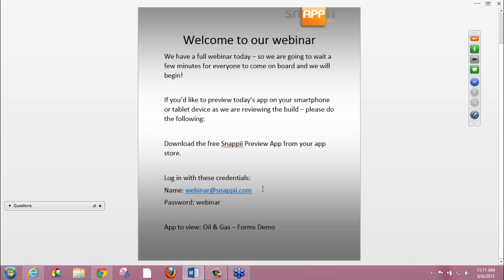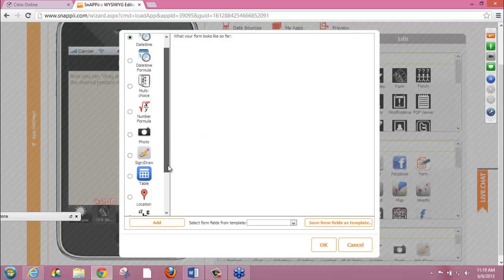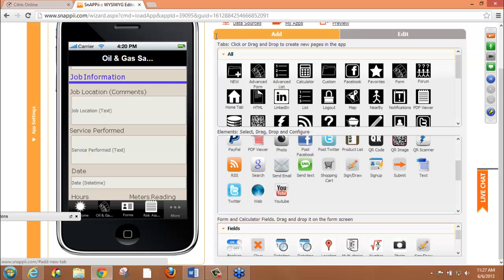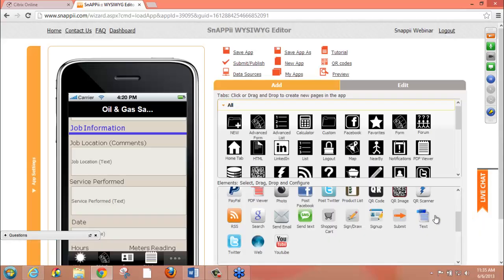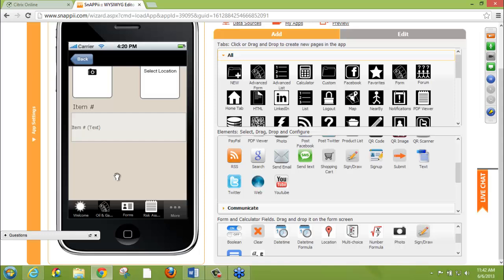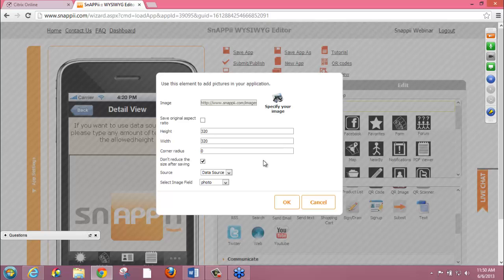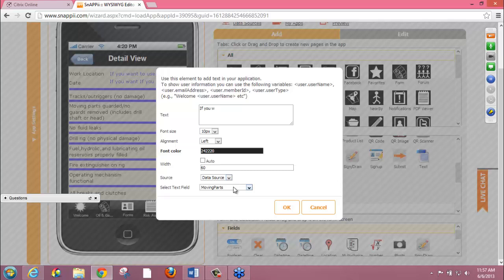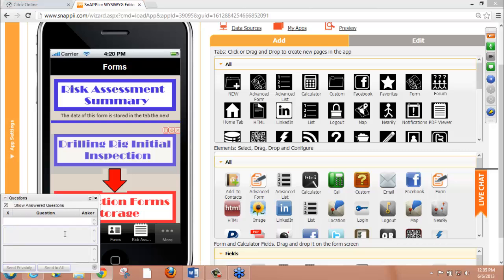Complex Data Forms Webinar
Utilizing the Snappii platform you can take advantage of form functionality that is as simple as a contact request or extremely detailed for inspection reports, medical recording, insurance claims and more.